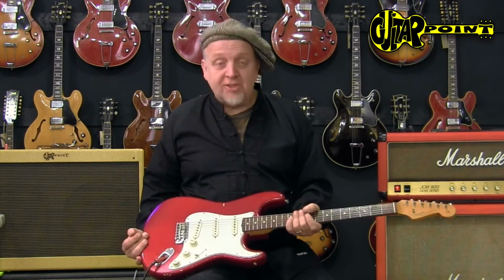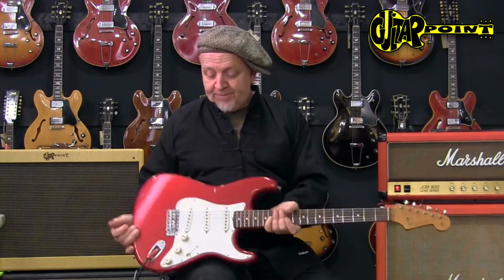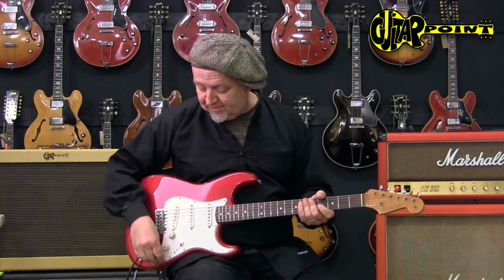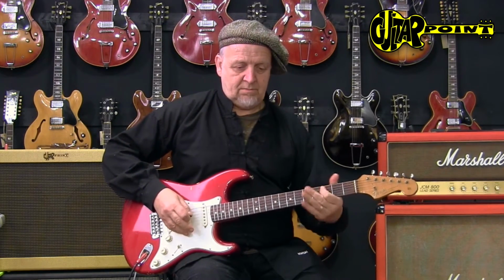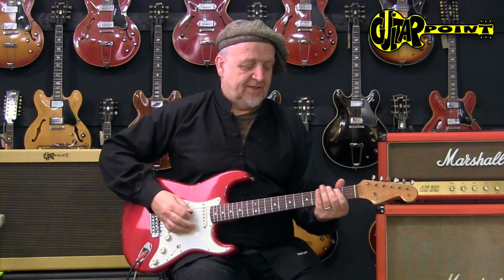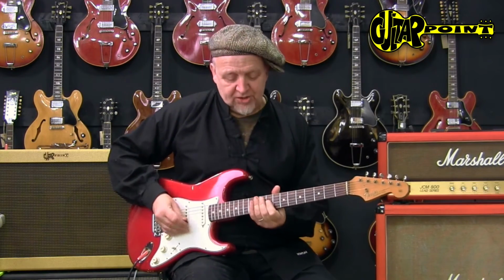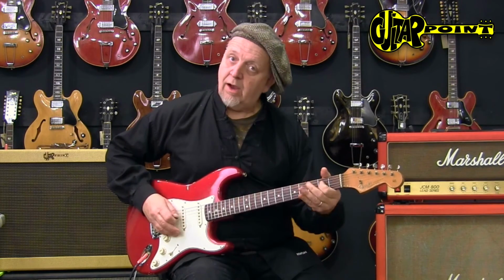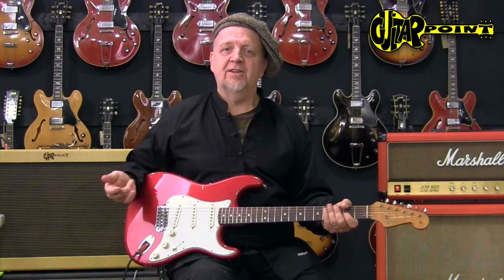1965 Fender Stratocaster - Candy Apple Red / GuitarPoint Maintal / Vintage Guitars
1965 Fender Stratocaster - Candy Apple Red incl. Fender Tolex case
Beautiful 1965 Fender Stratocaster in rare custom color Candy Apple Red! The guitar has been played, so there is some play-wear, mostly on the backside of the neck and body, but in great overall condition for its age. All original, a hole of a second stringtree has been filled, electronic and pickups are untouched! Nice weight of aprox. 3,5 Kg, the nice medium -c shaped neck is very comfortable to play.  Incl. orig. black Fender Tolex case with orange interior.

Techn. details:

    Solid alderbody in Candy Apple Red,
    1-piece maple-neck/ small headstock,
    Veneer rosewood fretboard with 21 frets,
    Perloid dot inlays,
    3x original “grey-bottom”-singlecoil pickups,
    3-ply white pickguard,
    1x volume, 2x tone, 3x way switch,
    6x orig. Kluson "double-line" tuners,
    Fender “synchronized” tremolo with 6x “Pat.nr.stamped” steel saddles,
    Incl. orig. black Fender Tolex case with orange plush interior.